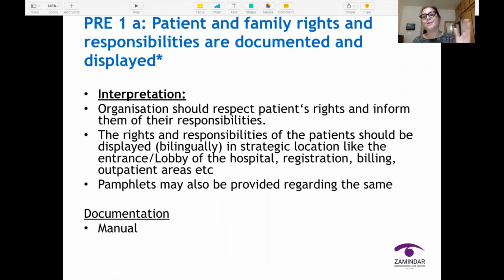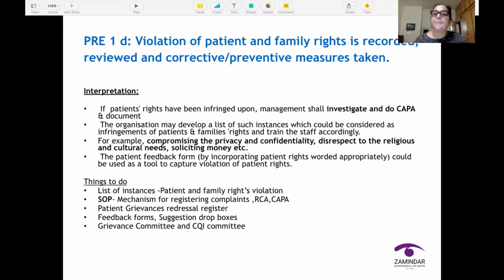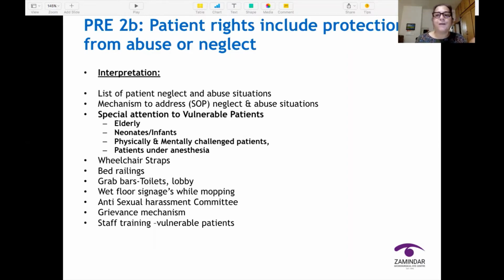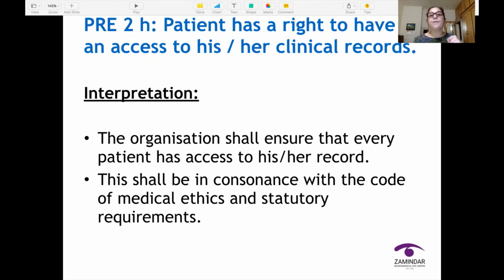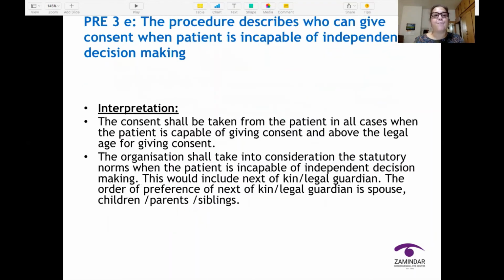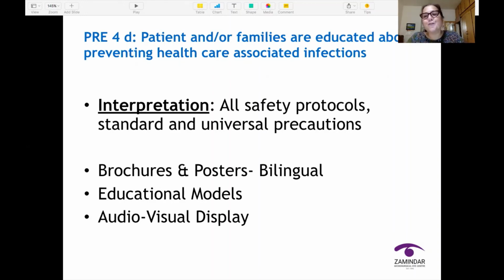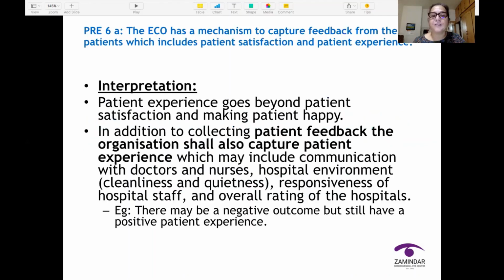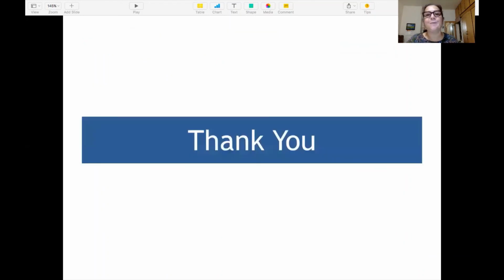NABH STC | PRE | Dr Samina Zamindar, Bengaluru